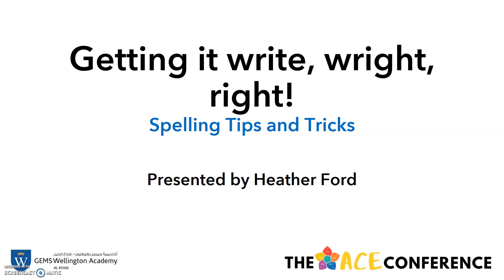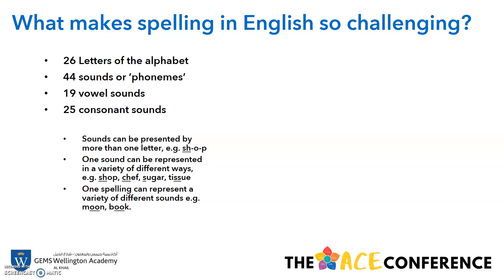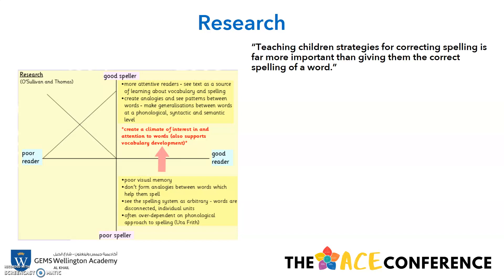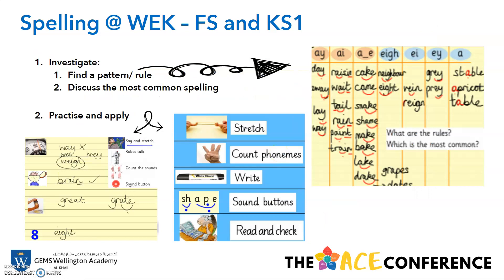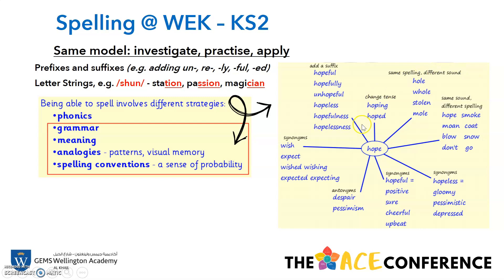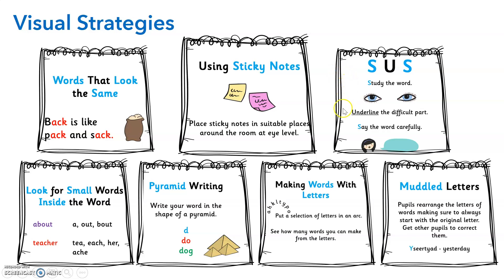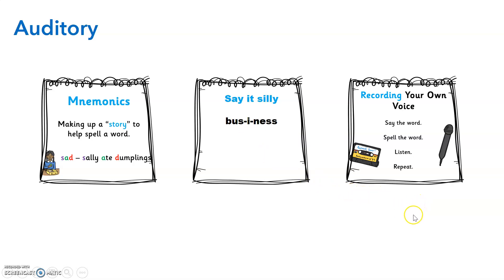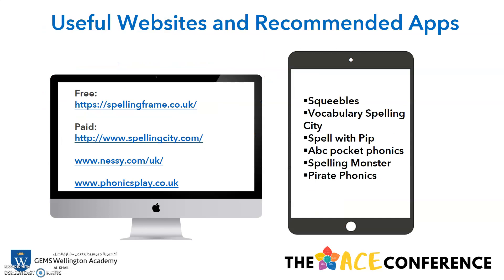Supporting Children with Spelling | The ACE Conference April 2020